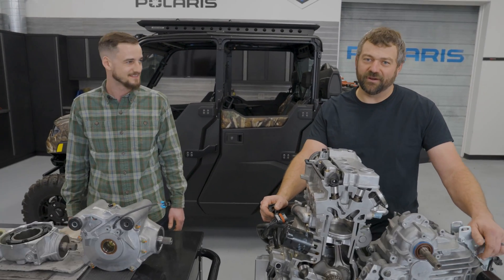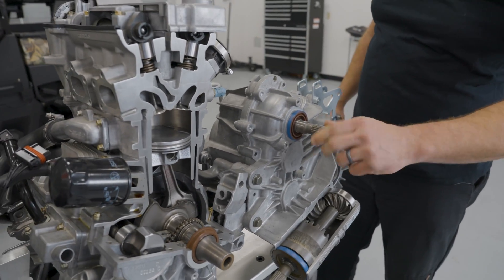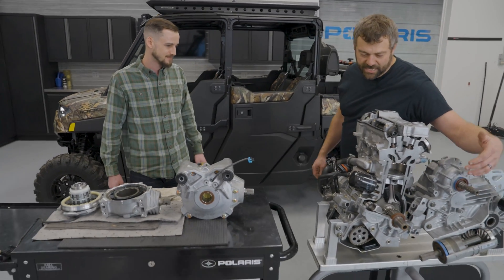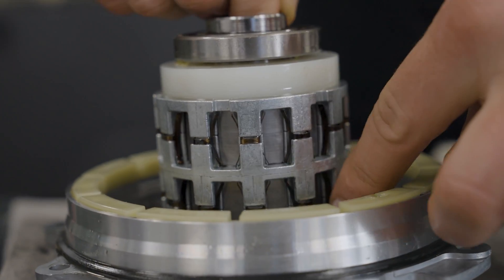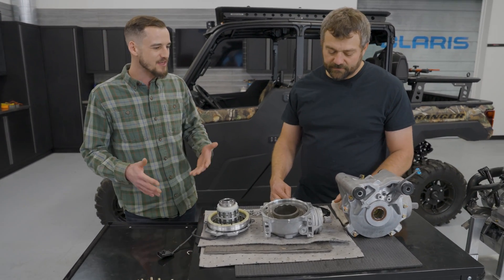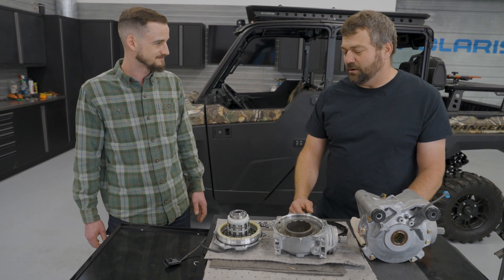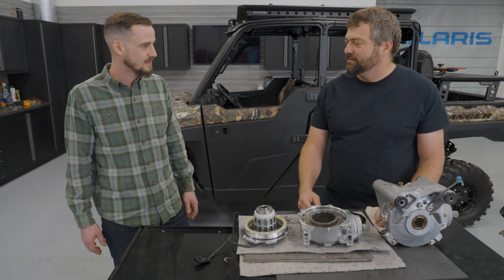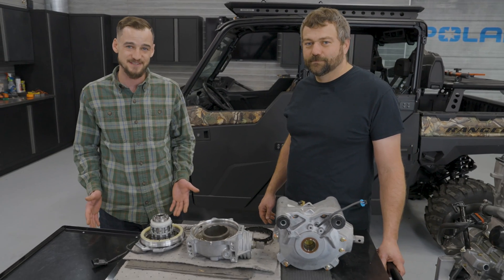FRONT VS REAR DIFFERENTIAL? WHAT IS TURF MODE? - SHOP TALK EP. 14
SHOP TALK
This week, Shop Talk Episode 14 talks through the front and rear differentials on a Ranger drivetrain, as well as upgrades, how they work, and the design behind it all!

VIDEO SHORTCUTS
0:51 – Drivetrain Parts
2:03 – Rear Differential
3:14 – Turf Mode
4:25 – Front Differential
7:48 – On-Demand All Wheel Drive
10:04 – AWD Electronics
12:39 – When to Use AWD?